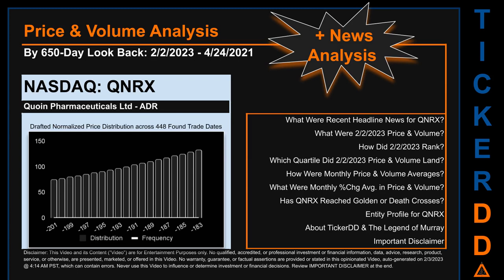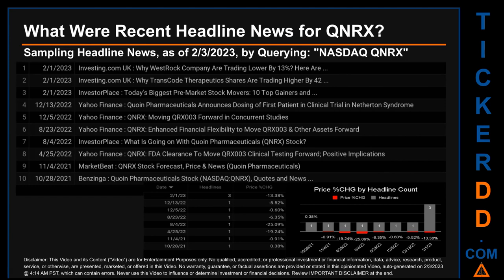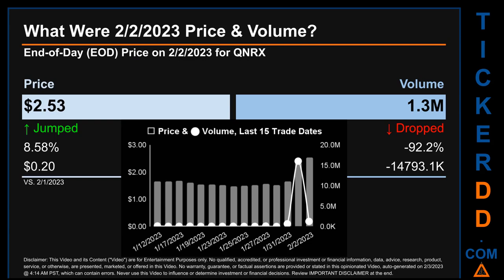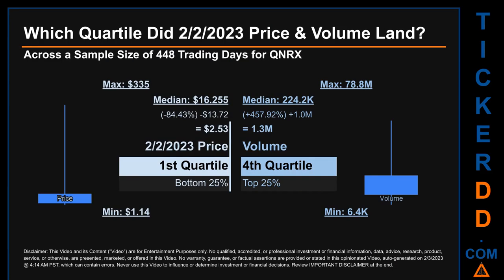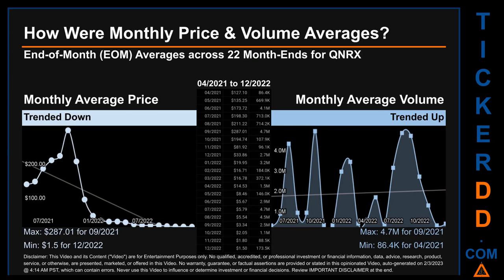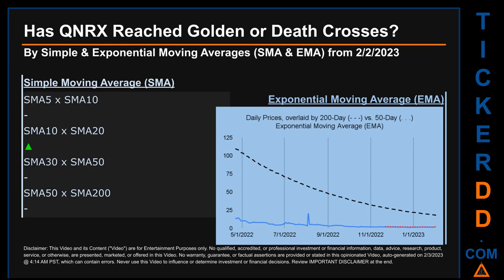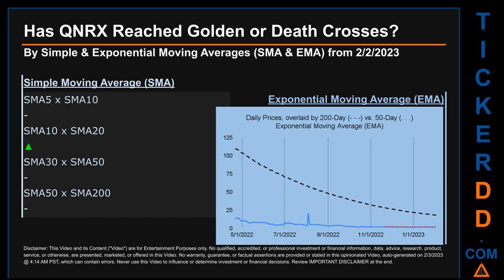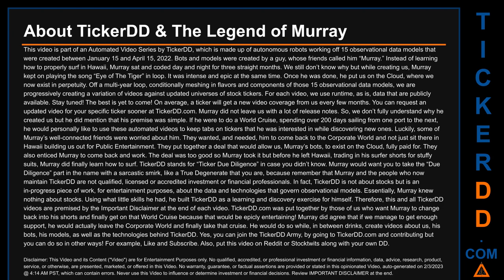QNRX News along with Price and Volume Analysis QNRX Stock Analysis $QNRX Latest News TickerDD QNRX P